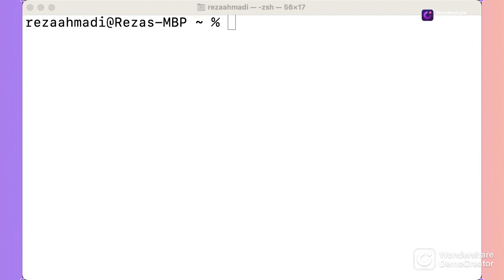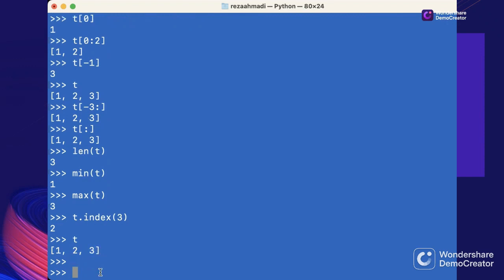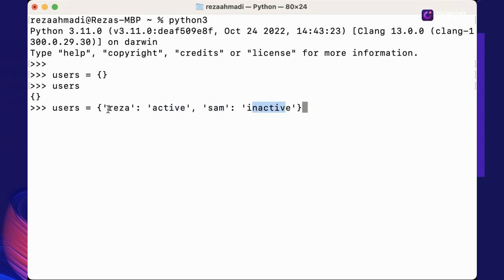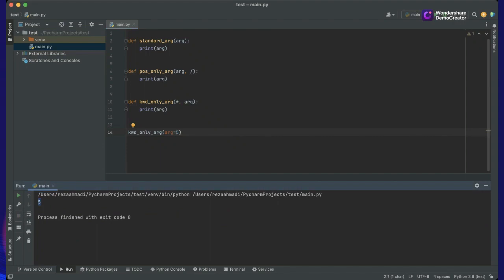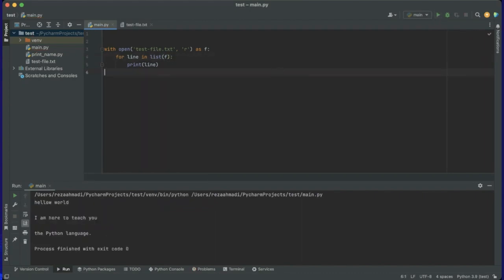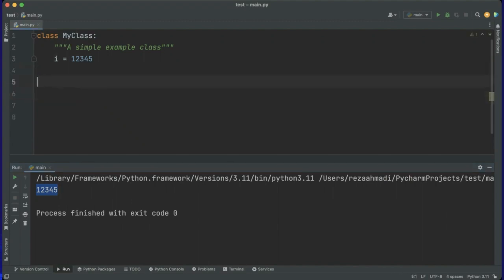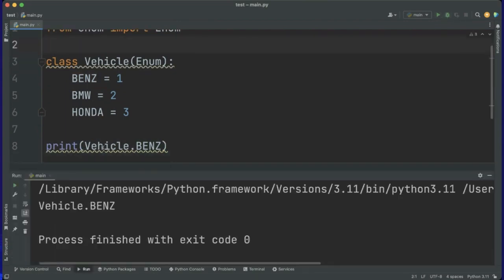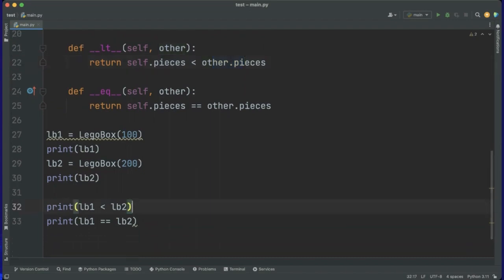Master Python: From Beginner to Pro in a Single Course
In this short course you will learn everything you need to write a complicated code in Python.